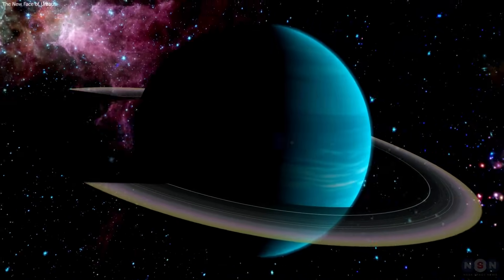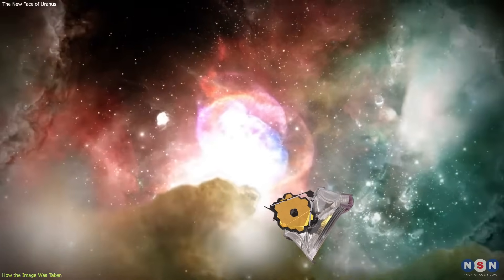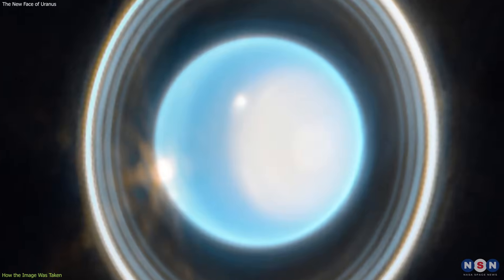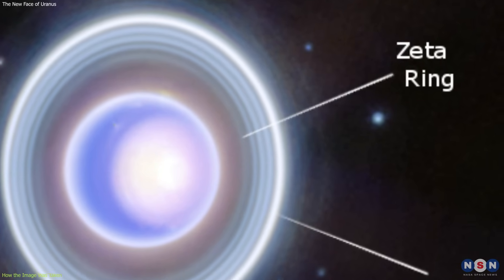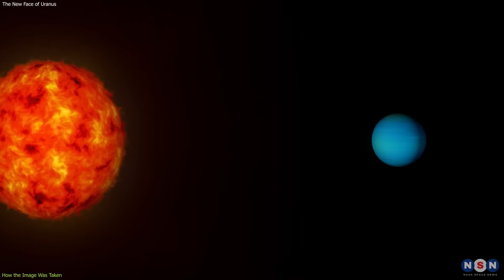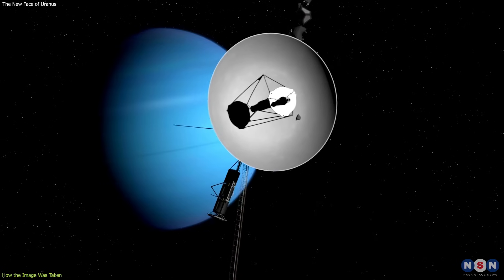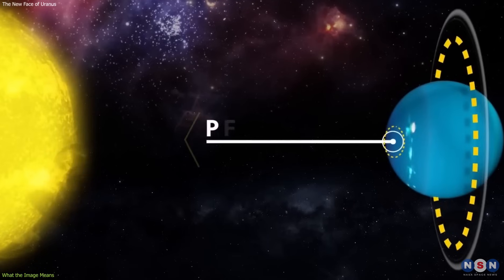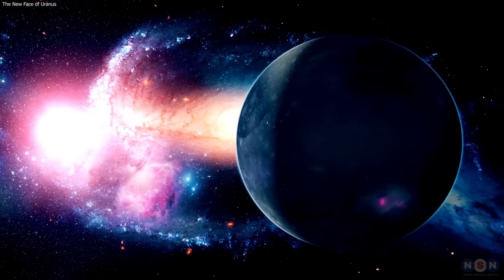Webb’s Spectacular Image of Uranus: How It Compares and Contrasts to the Old One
In this video, we will talk about the latest image of Uranus taken by the James Webb Space Telescope, which is the most detailed and stunning view of Uranus ever. We will compare the new image with the old one, and highlight the new features and discoveries that the new image reveals. We will also explain how the James Webb Space Telescope managed to capture this amazing view of Uranus, and what challenges and achievements it faced along the way. And finally, we will discuss what this image means for the scientific community and the general public, and what questions and mysteries it raises for the future exploration of Uranus and other planets in our solar system.

Chapters:
00:00 Introduction
00:46 How the Image Was Taken
02:33 What the Image Shows
05:56 What the Image Means
07:21 Outro
08:11 Enjoy